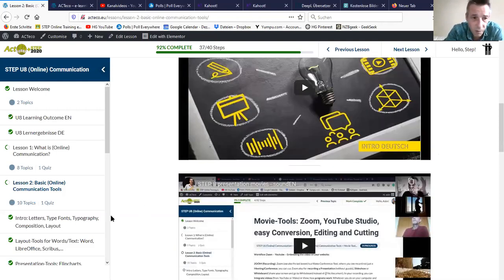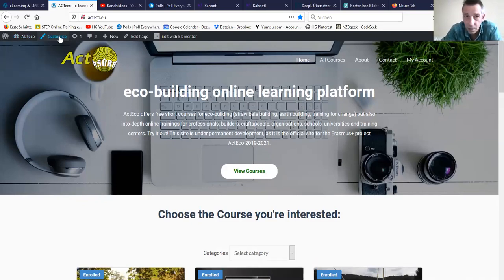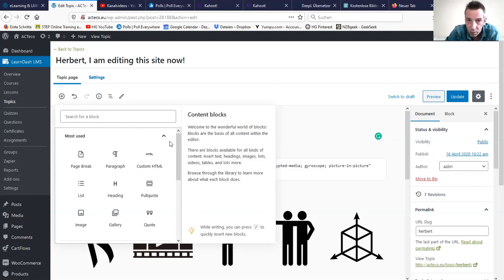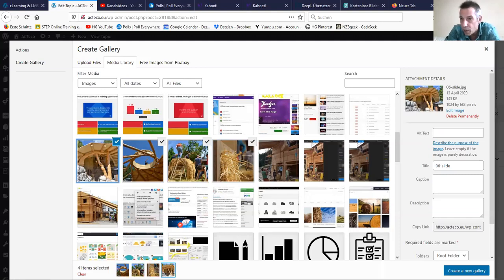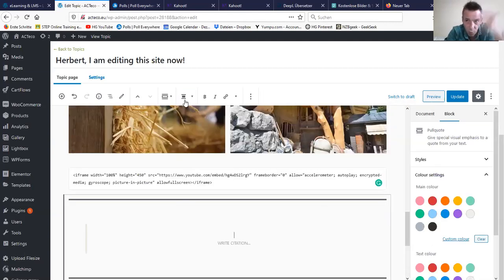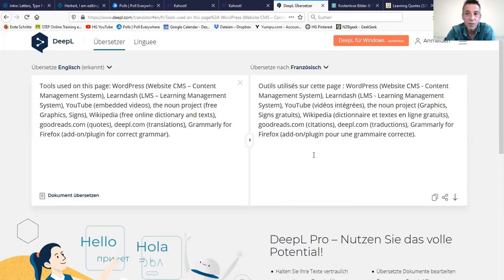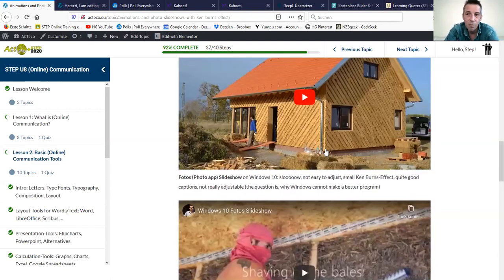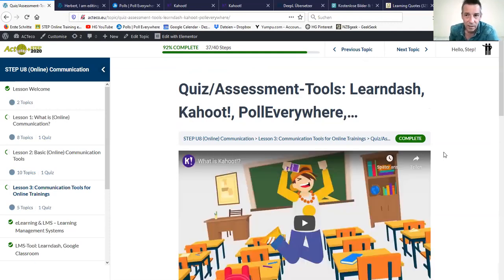STEP 8 Intro Online Training, part 1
An introduction in Online Training by Herbert Gruber, head of ASBN - austrian strawbale network, and in the STEP online course U8 (online) communication on acteco.eu, a platform for eLearning courses for eco-building: straw bale building, earth building and training for change (how to make better, more interactive and inclusive training and workshops. In this course, we introduce mostly free programs and tools, which you can use for making your Online Course, Training or Workshop.